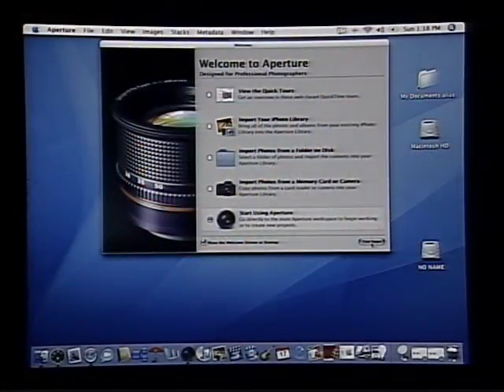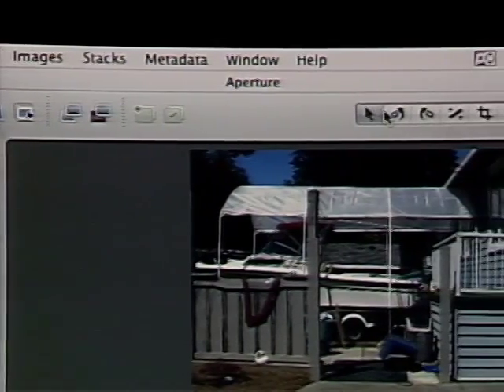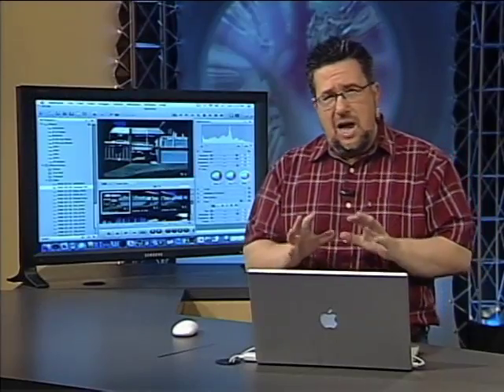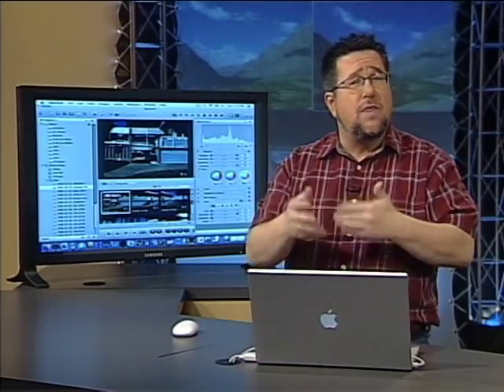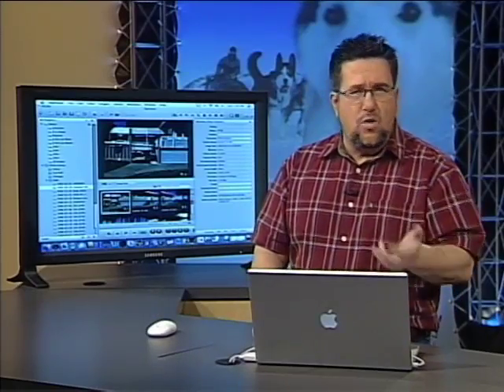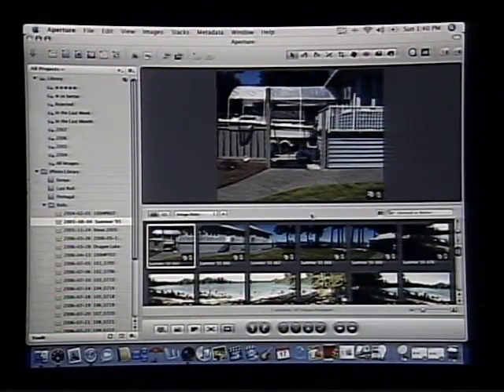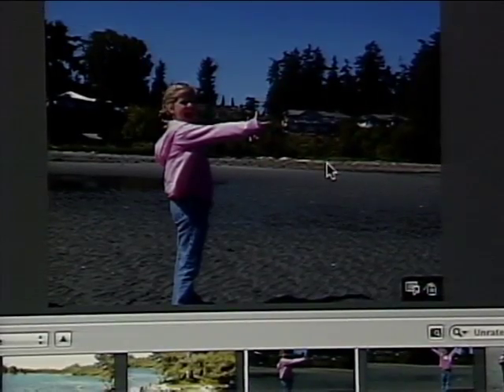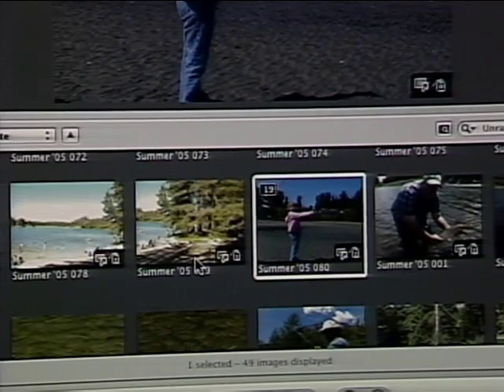Dotto Tech Season 7-7 Best of Graphics seg 2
On this episode of Dotto Tech, Steve looks at some of the best graphic solutions  we have seen in the past few years. First up, a scanner from HP, the Scanjet 4050. It is not only technically brilliant but also has that usability factor we're all looking for.
Next  up in the graphics list is Apple's Aperture, taking you Digital photos to the next level in organization.
After you take the best photos, your going to need to print them. That's where the Epson Large Format printers come into play. The R1900 is the answer to all high end print solutions.
Once you have scanned, printed and managed your photos, you probably want to share and back up your photos with a real winner in the field, Snapfish.